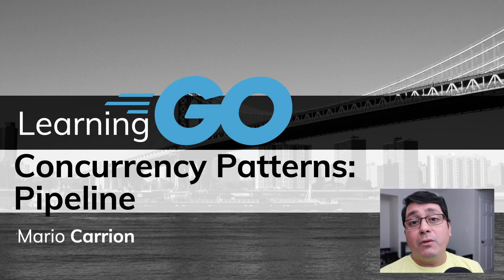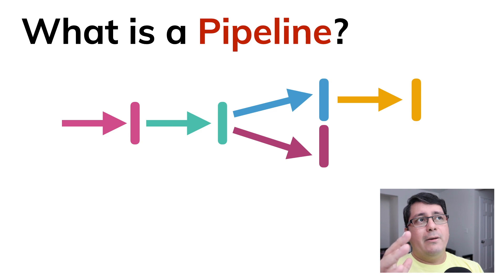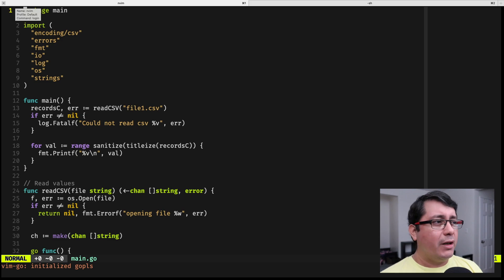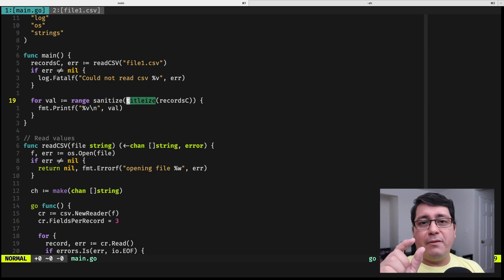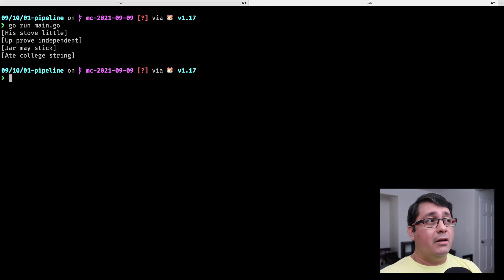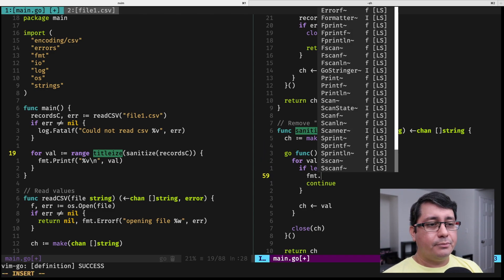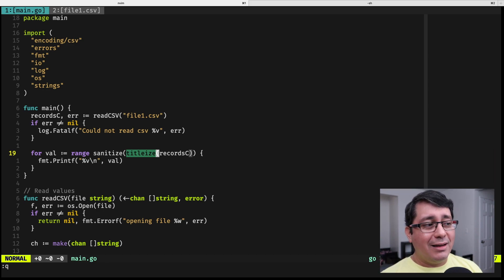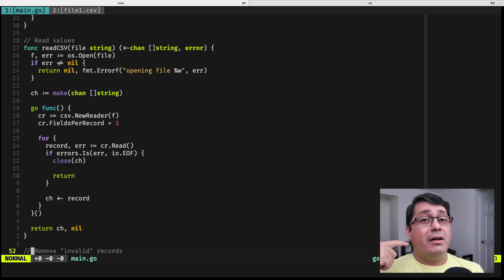Learning Golang: Concurrency Pattern Pipeline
Welcome! Let's learn about Go/Golang Concurrency Patterns, this time I'm sharing with you the implementation of the "Pipeline" pattern.

A "Pipeline" consists of a group of processing elements arranged so the output of each element is the input of the next one, in Go/Golang this would be equivalent to implementing functions that receive a channel and return another channel.

Feel free to take the example I included below and add support to important things like:
* Error handling
* Cancellation
* Multiple support for reading files concurrently

Share your playground links! Using

=== Relevant Links

00:00 Start
00:10 Introduction to the Pipeline Concurrency Pattern in Golang
01:01 Considerations when building Pipelines in Golang
02:10 Example of Pipeline Concurrency Pattern in Golang
08:47 Conclusion